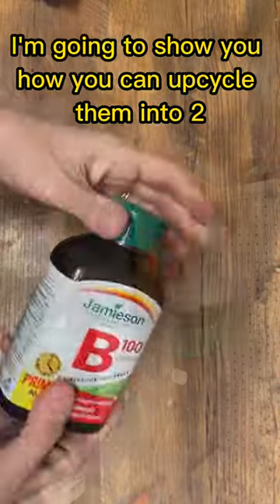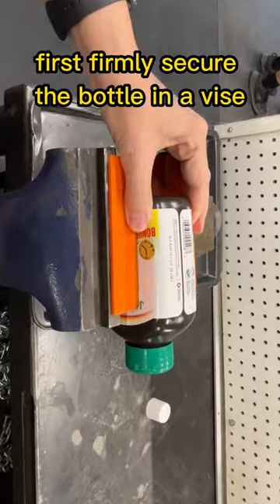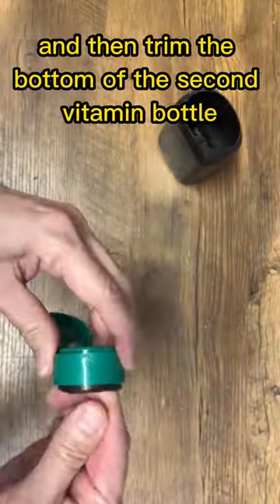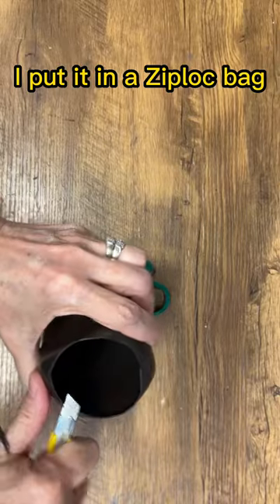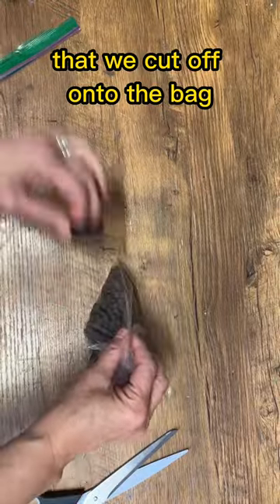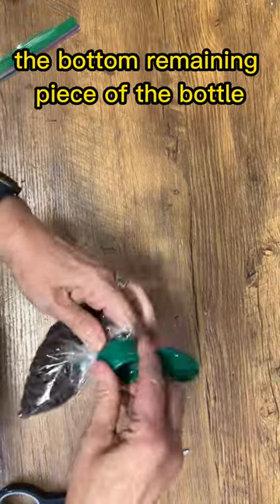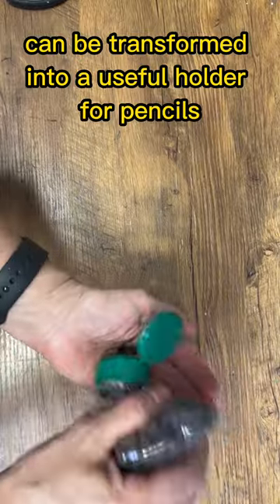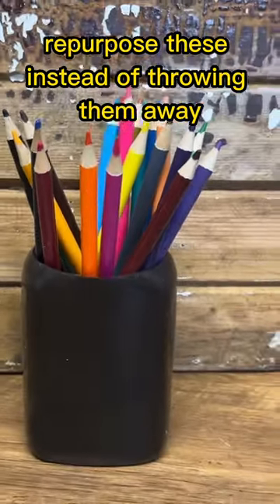Smart & Sustainable: Creative Uses for Upcycled Vitamin Bottles!"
Don't let your vitamin bottles go to waste! In this innovative video, we'll reveal ten genius ways to upcycle and repurpose those empty vitamin containers. Get ready to be amazed by the endless possibilities these little bottles offer.

Discover practical organization hacks for your kitchen, bathroom, and beyond. From DIY spice storage and travel-size toiletry containers to portable snack holders and craft supply organizers, these repurposed vitamin bottles will transform the way you think about everyday items.